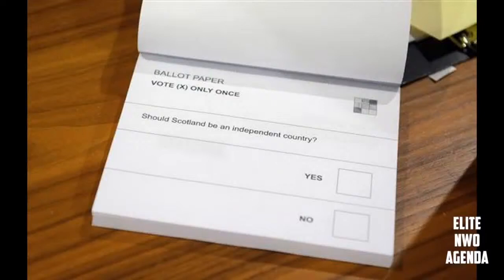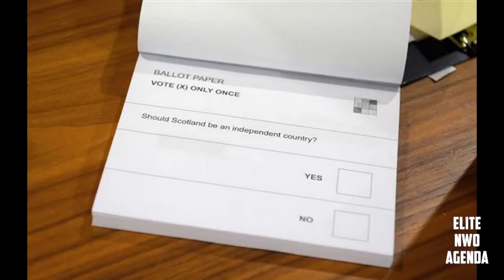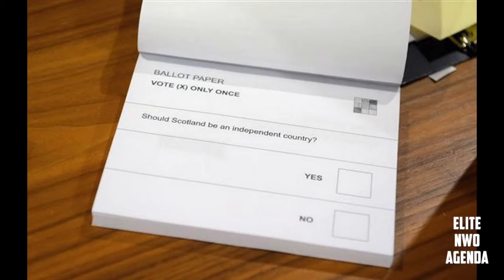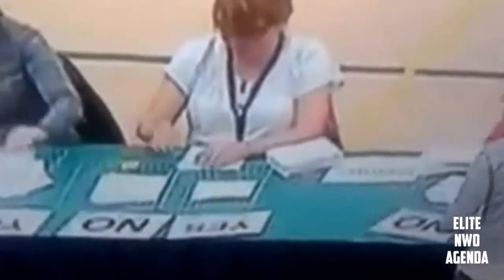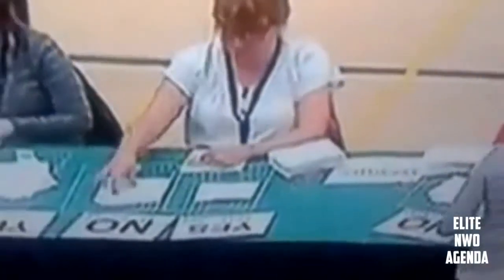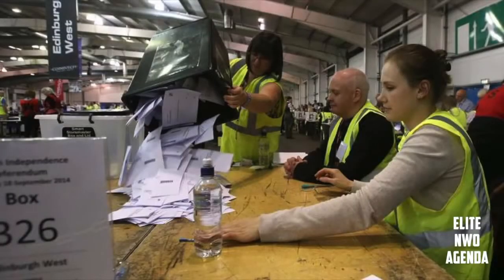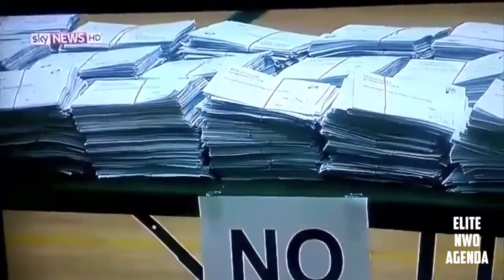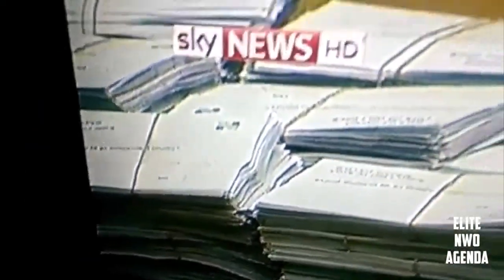Queen "span" across Scotland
I have never heard anyone so lucky, said Cameron to New York's former Mayor Michael Bloomberg on Tuesday.

Reporters overheard conversation between Bloomberg and Cameron, who is in New York for the UN summit.

Cameron learns to curse his big mouth, which may embarrass the 88-year-old Elizabeth.

She avoided public comment on the referendum and when the politician asked her to support a no to Scottish independence, she reached only to invite people to "think properly" in the future.